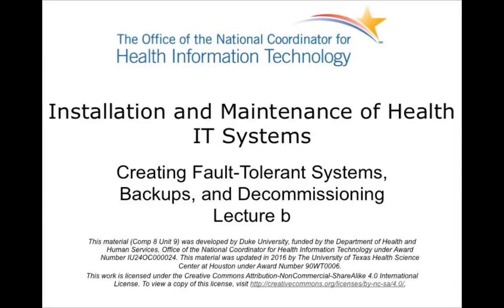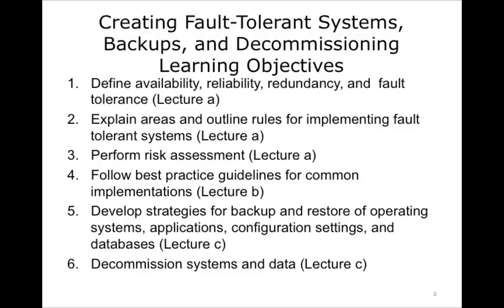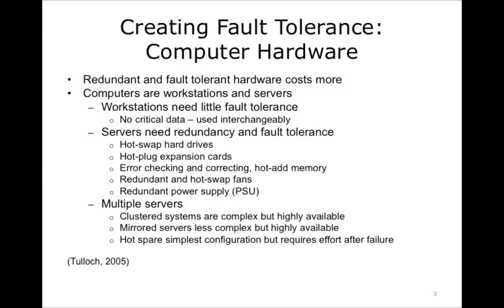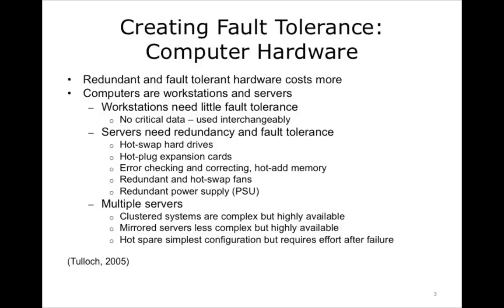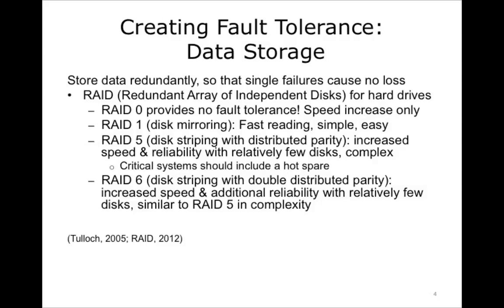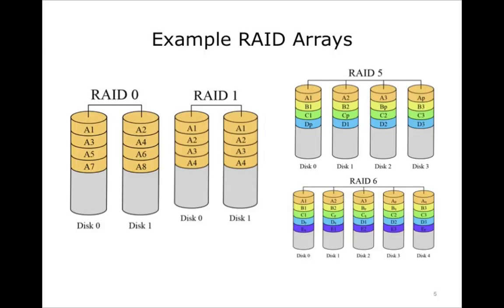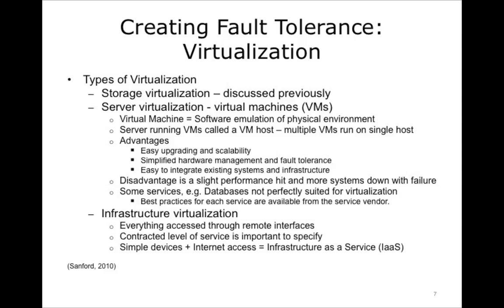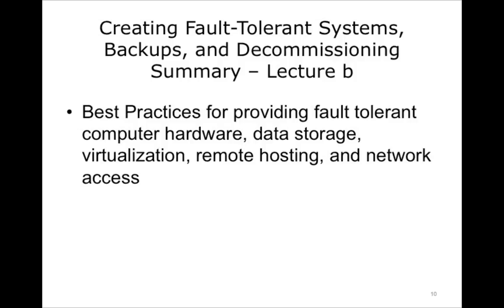comp8 unit9b lecture video